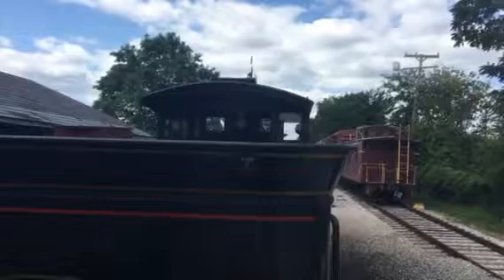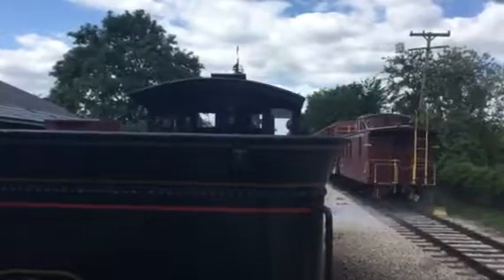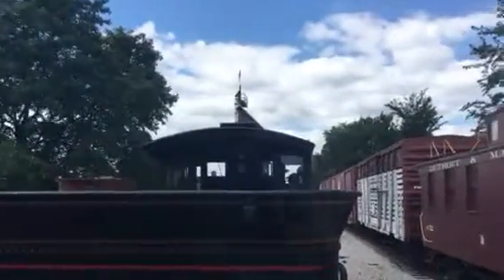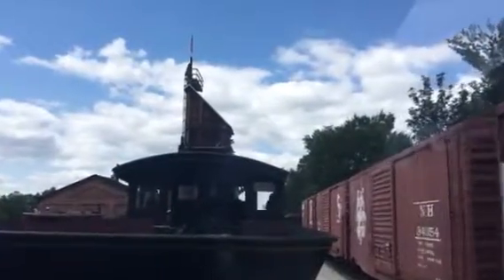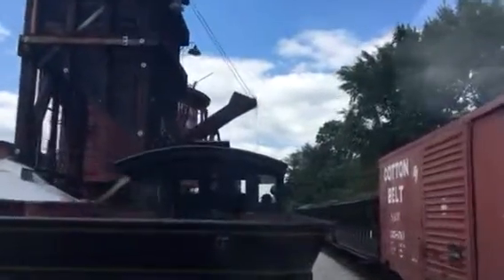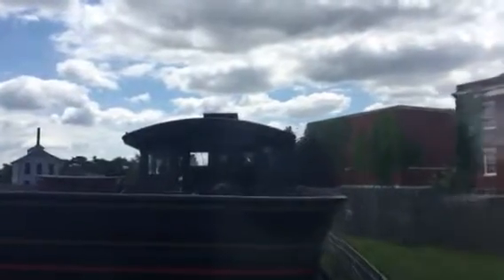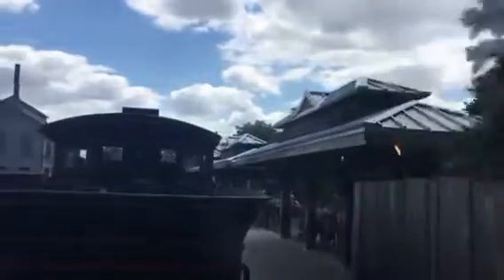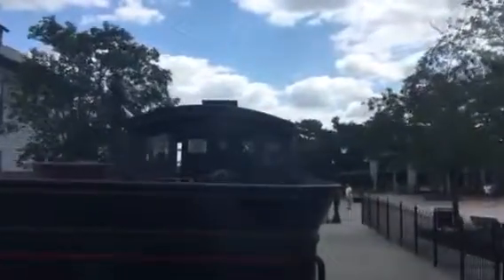Ridding Greenfield Village's Detroit Lima #7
Ridding Detroit Lima near fire stone station at Greenfield Village